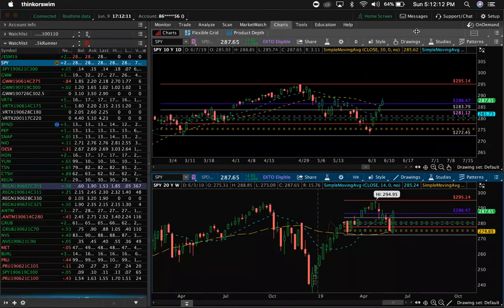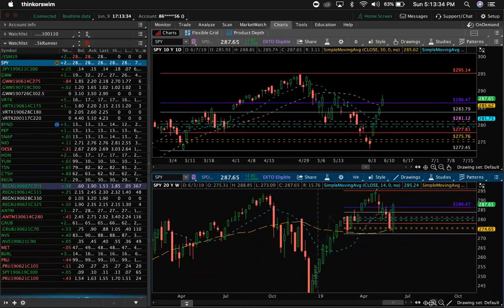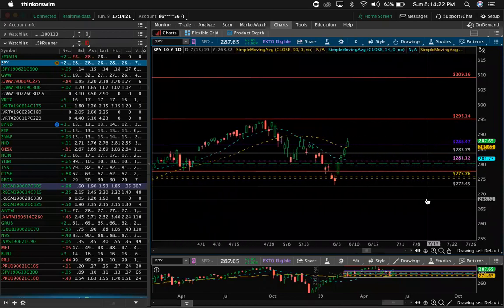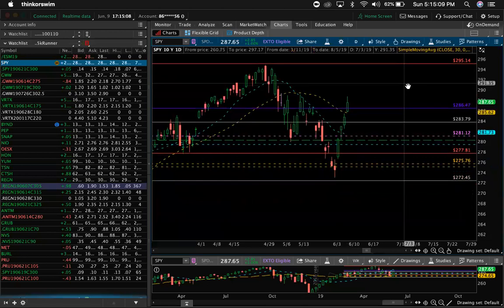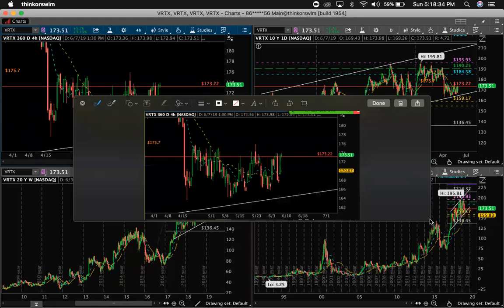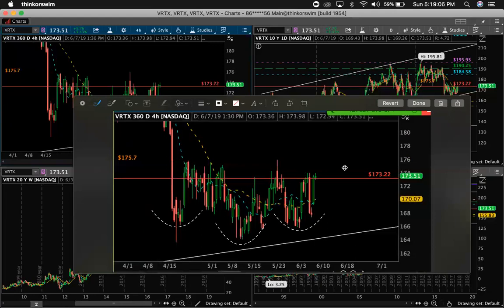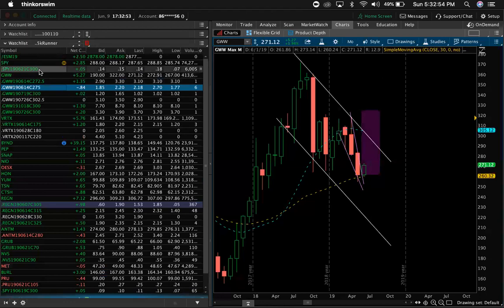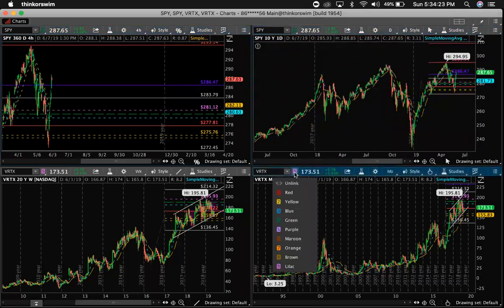Core Focus: GWW VRTX CTSH + more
Usual Sunday recap breakdown and visual